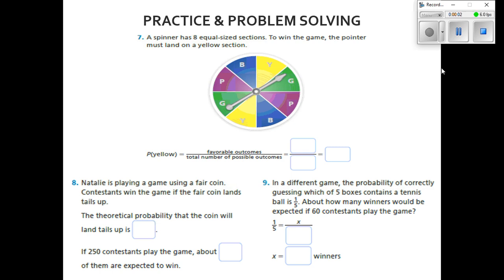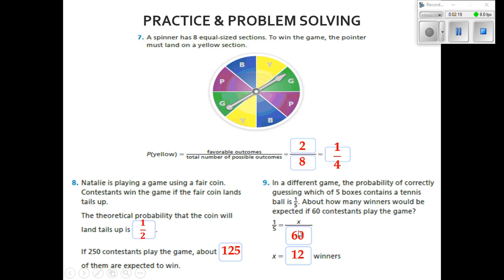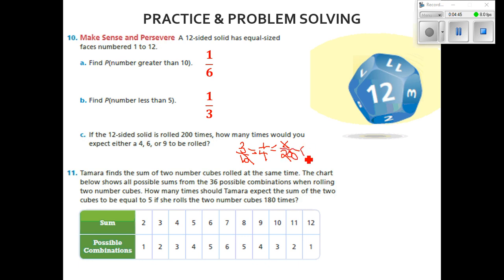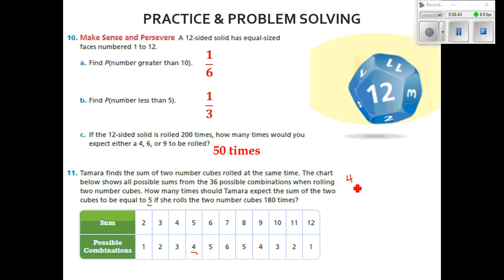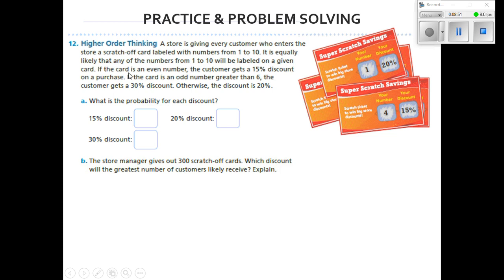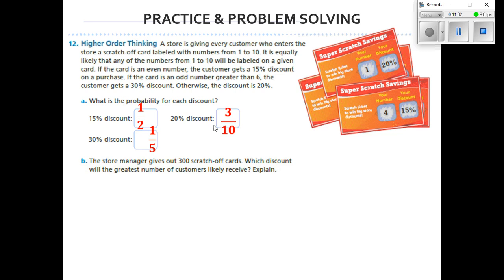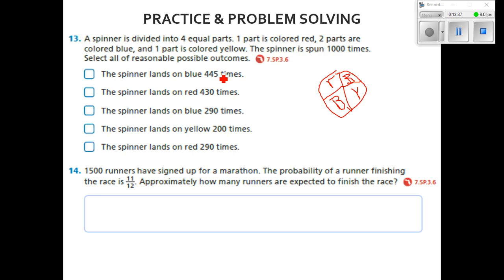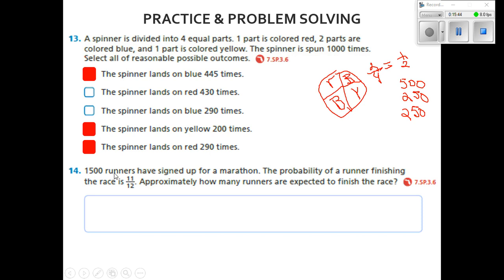homework video for lesson 7 2; understand theoretical probability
helps kids understand how to complete homework for lesson on understanding probability